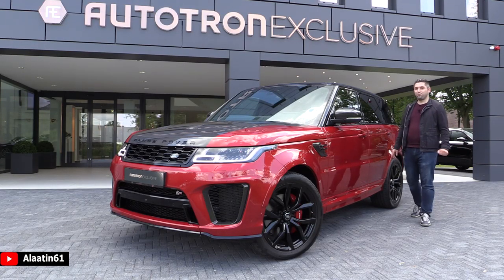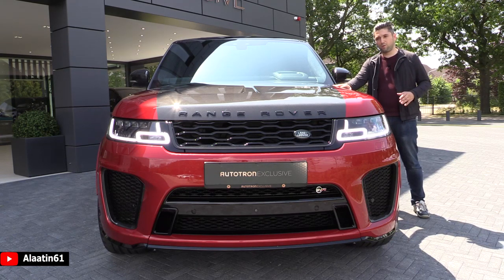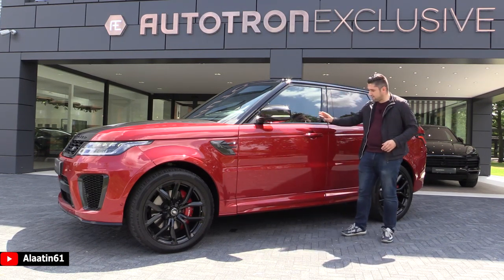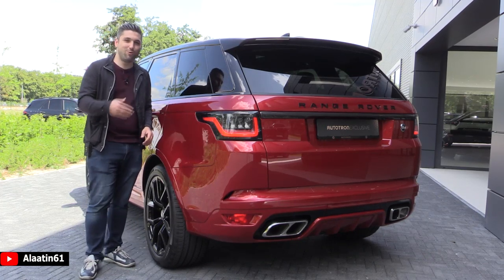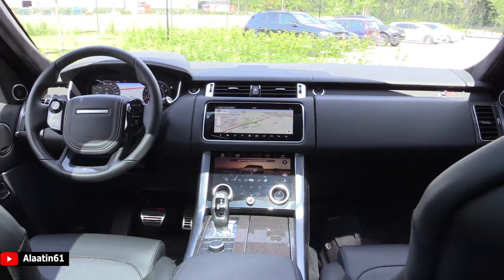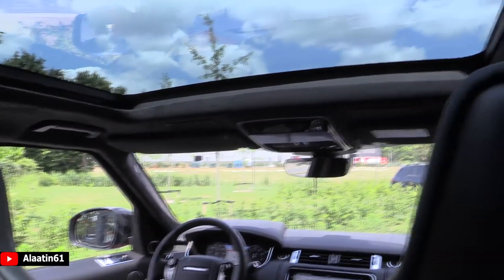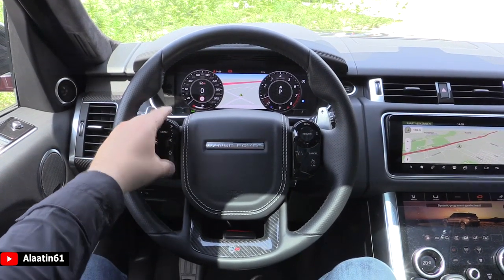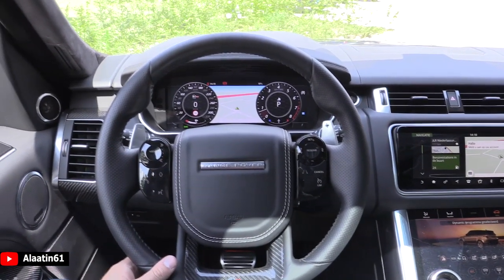2020 Range Rover Sport SVR SOUND NEW FULL REVIEW Interior Exterior Acceleration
In today’s Alaatin61's episode, we present to you the all-new Range Rover Sport SVR in Firenze Red. SVR which produces 575 hp and 700 Nm of torque. New 5.0 Liter engine. Amazing Top Speed of 283 kmh. Next up is the new Land Rover Range Rover Autobiography.